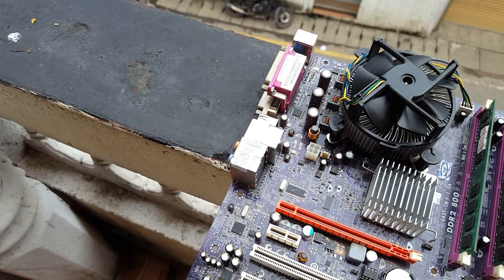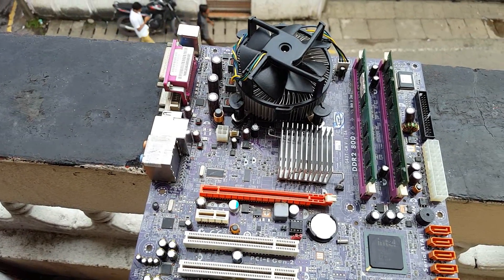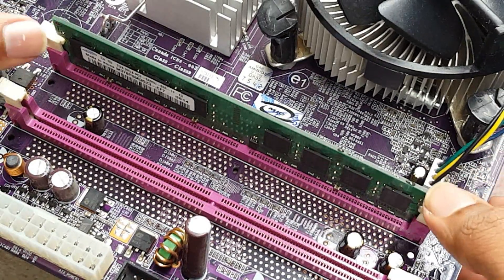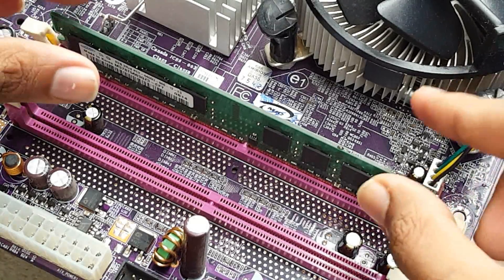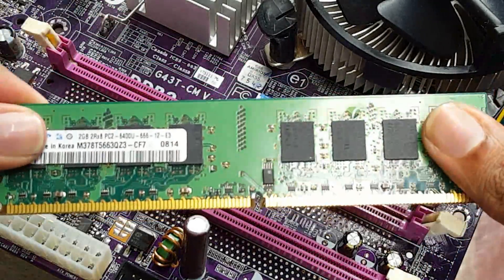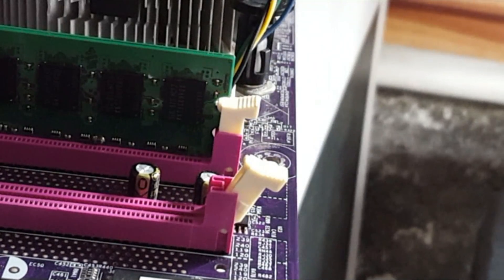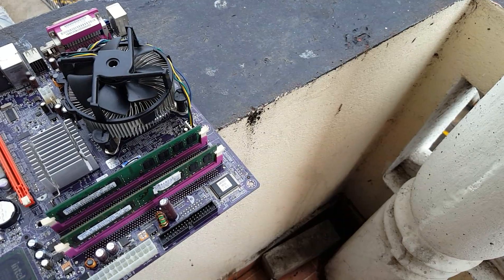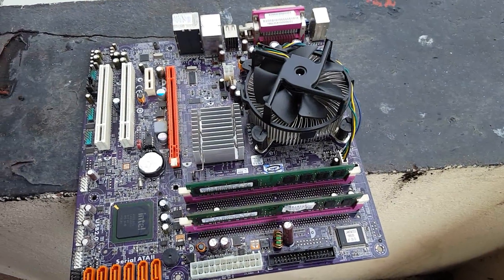Learn How To Install DDR2 Ram Memory And Remove Ram Memory On Desktop Motherboard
This Video Is a Full Tutorial On Installing DDR2 Ram And Removing DDR2 Ram Memory, I Hope You Guys Understand My Tutorial Please Like This Video And Subscribe For More Tutorials Like This Thank You!

Music Used In The Video     -     YAVERCLAP - Lost dreams